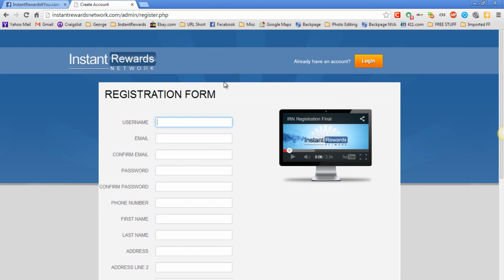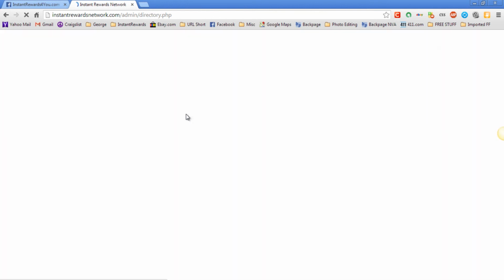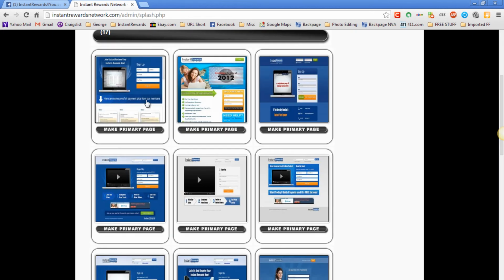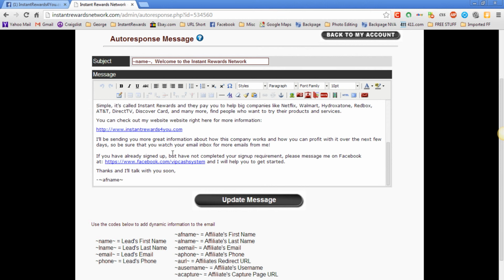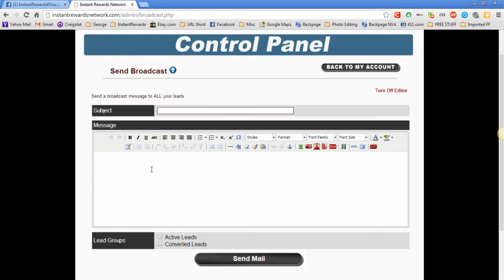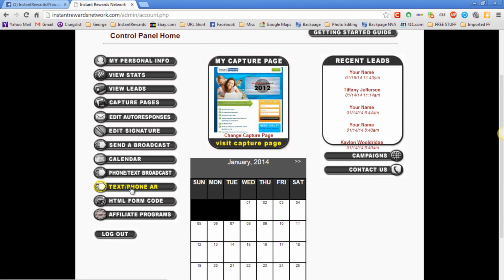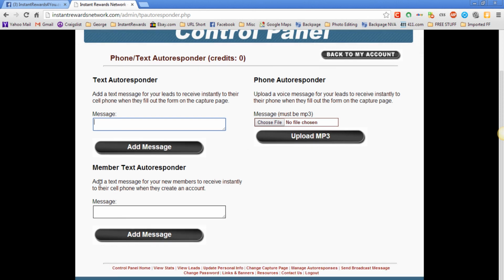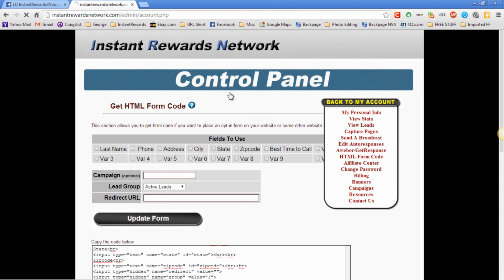Setting up your Instant Rewards Capture Page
In this video, I show you how to set up and use your Instant Rewards Capture page.